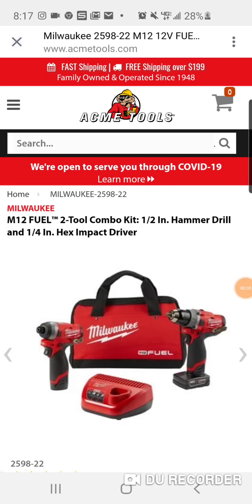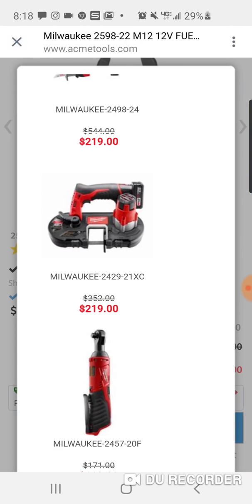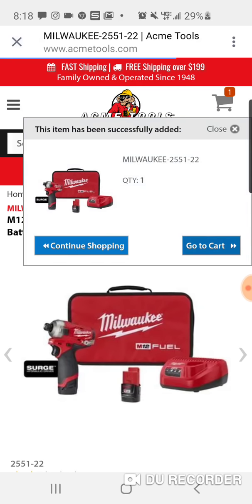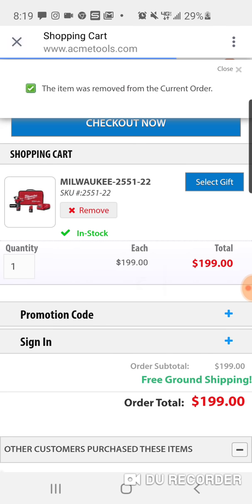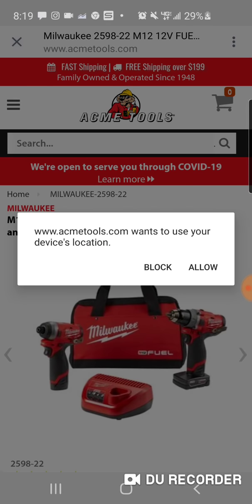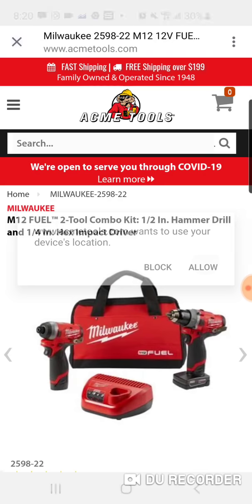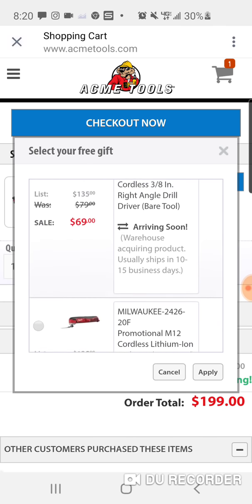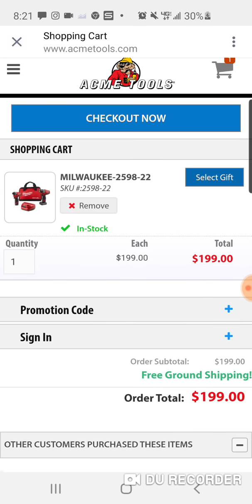Milwaukee M12 Combo Kit w/Free Tool or Battery